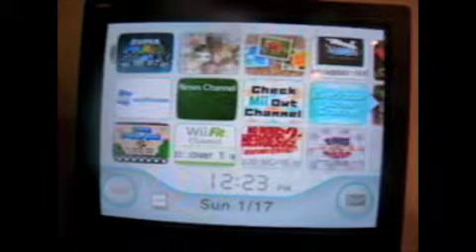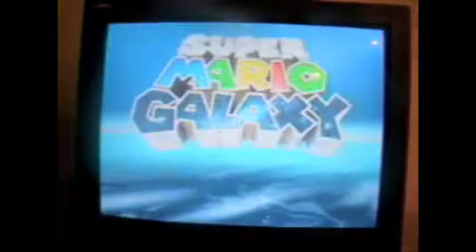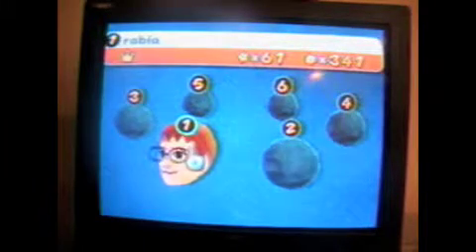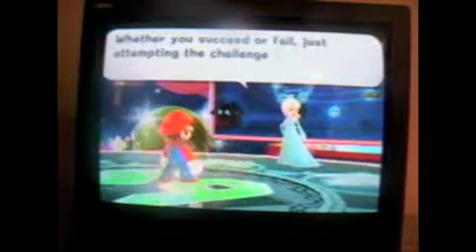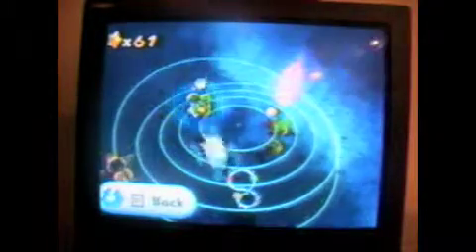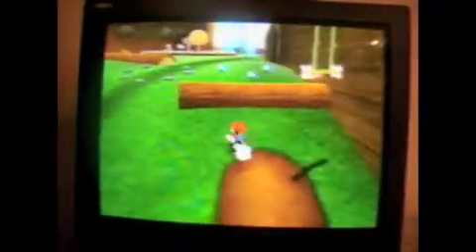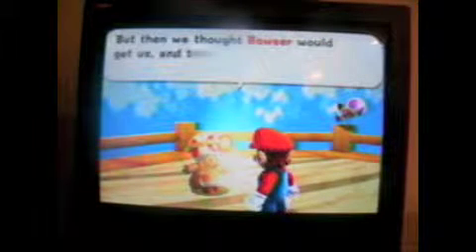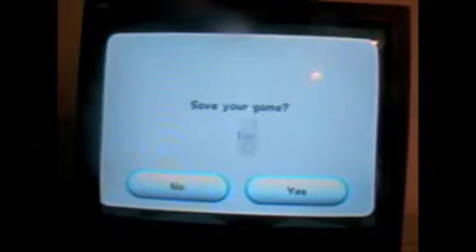top wii games of 2009 part 8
the #1 game in the top 10 games

#1 super mario galaxy
$49.99
10 out of 10